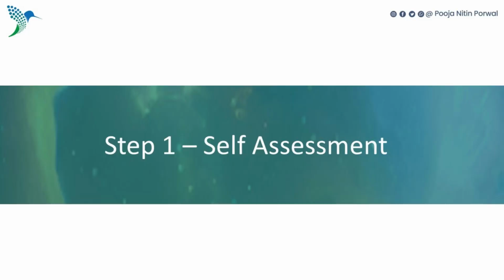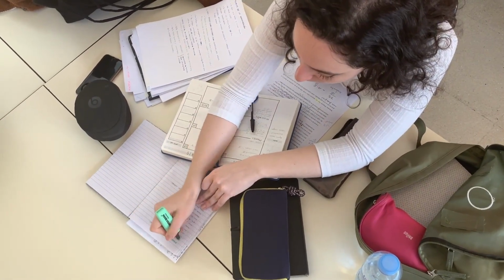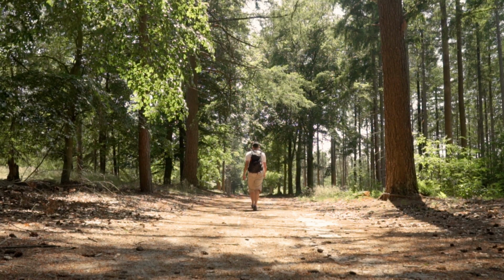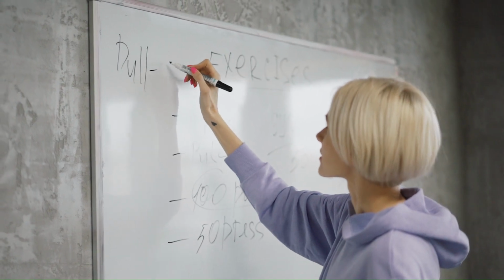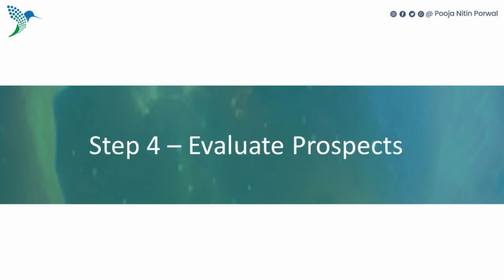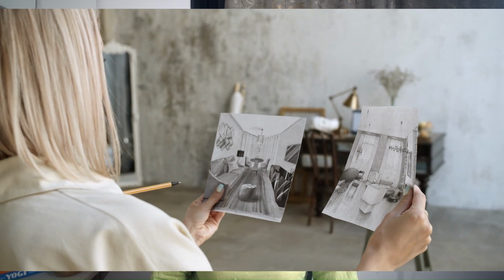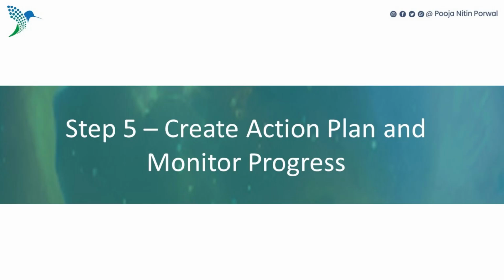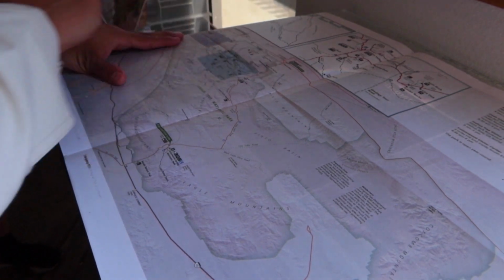How to Create a Career Plan - Step by step process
Career plans are very important for every professional, be it an entry-level worker or a seasoned executive. Career plans give you direction. It helps you to learn, adapt and grow. So, by dedicating time to develop an actionable plan that outlines your next steps, you’ll ensure that you are on the right path and that you are headed towards achieving your professional aspirations.

In this video, I share how to create a career plan by walking you through all the steps.